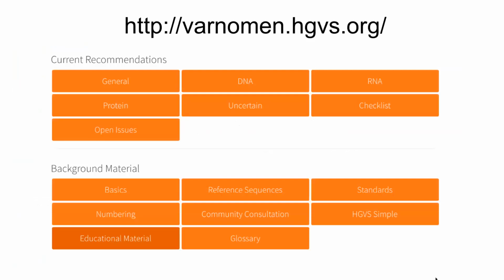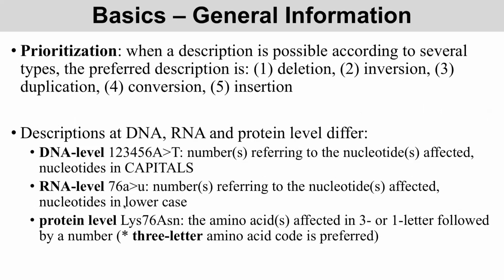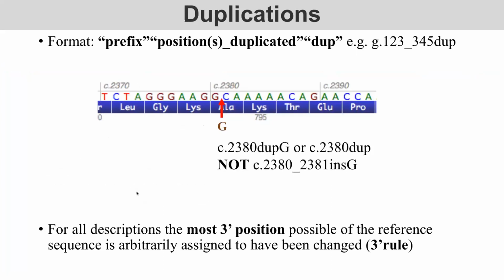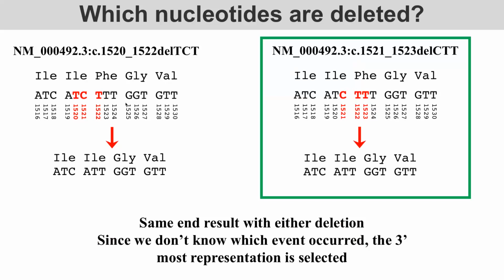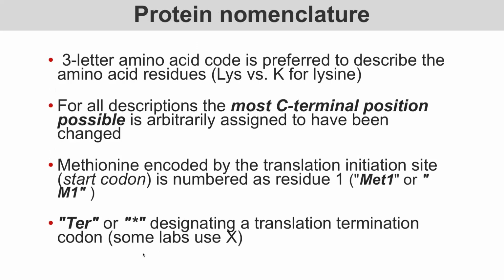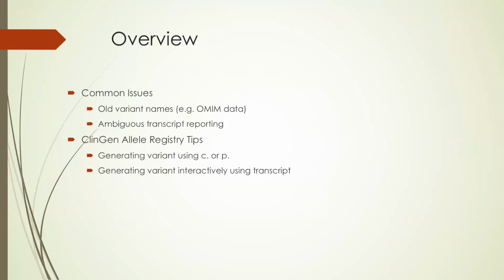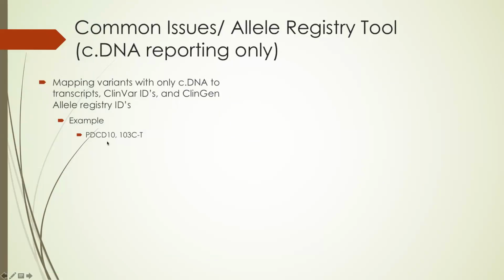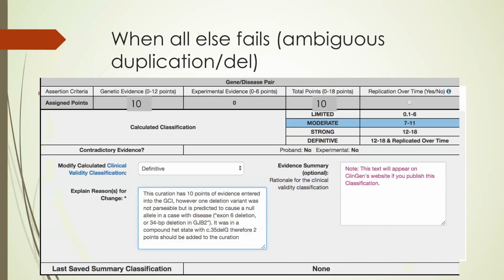HGVS nomenclature basics and legacy variants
Description: There are two related topics in this video:-
1)The basics of HGVS nomenclature.
Presenter: Steven Harrison, PhD, co-chair of the ClinGen Sequence Variant Interpretation Working Group (SVI)
2) Determining HGVS nomenclature for legacy variants with outdated nomenclature (this section of the video starts at ~0:41:30).
Presenter:  Andy Grant, BS, ClinGen biocurator
Recorded on: February 14, 2019, for the ClinGen Biocurator Working Group